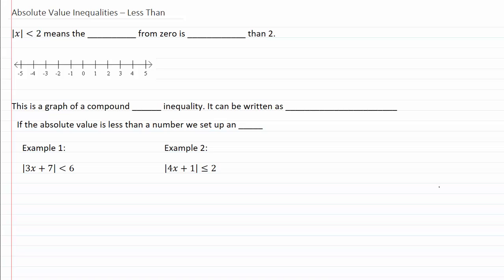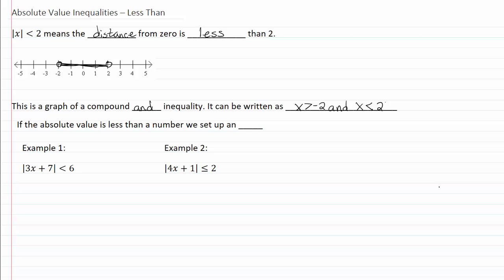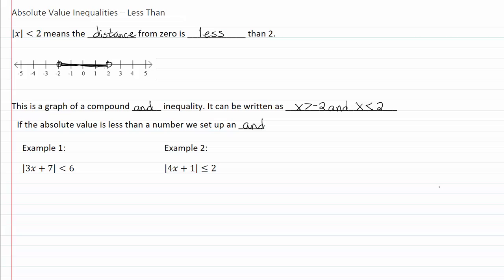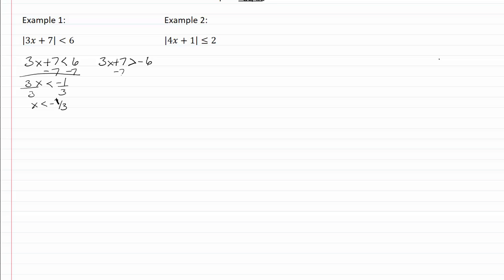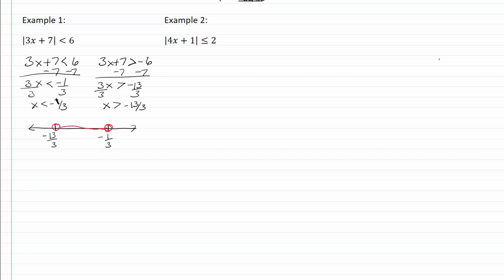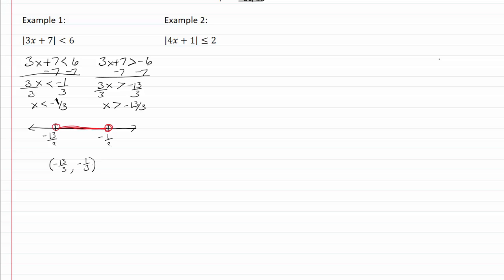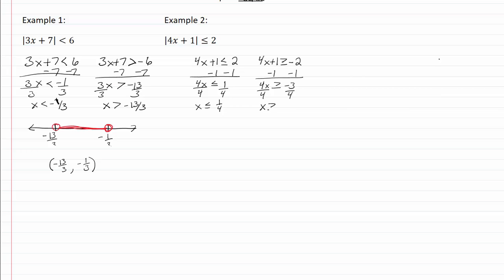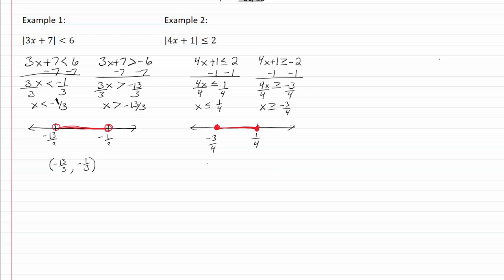13.4b: Less Than